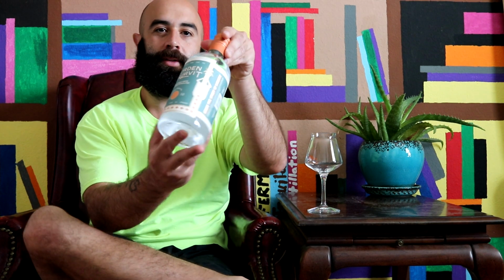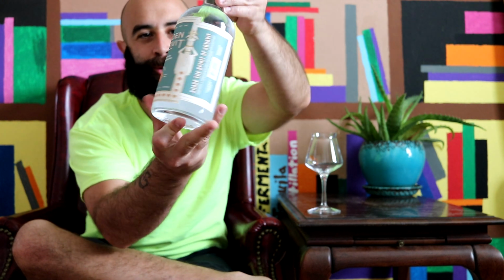Norden Aquavit Review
Norden Aquavit is a showstopper in the category.  Produced in Michigan but you'd think it's straight out of Scandinavia.  Phenomenal expression of the style.  Aquavit is a traditional Scandinavian spirit that features caraway and dill.  It is in the ballpark of gin but with different highlighted botanicals and production processes.  Aquavit makes a great martini variation.